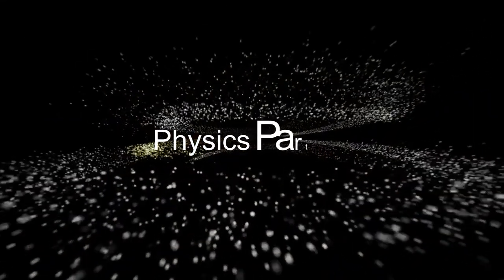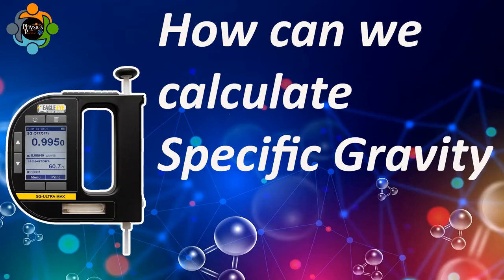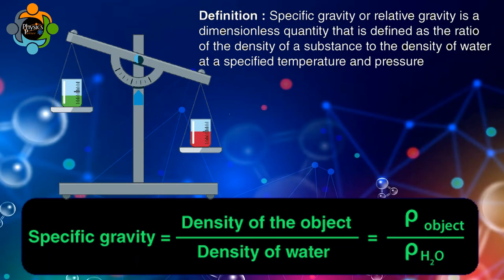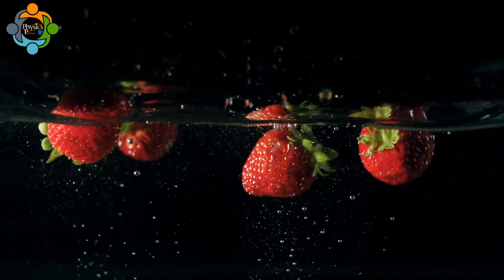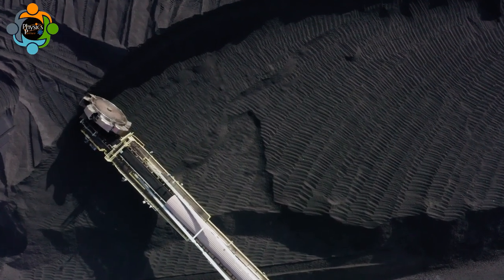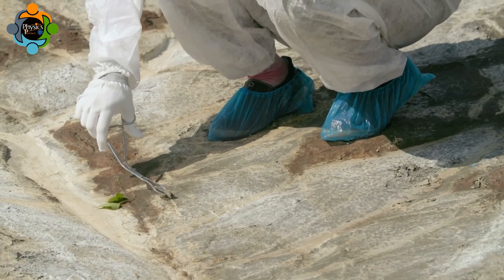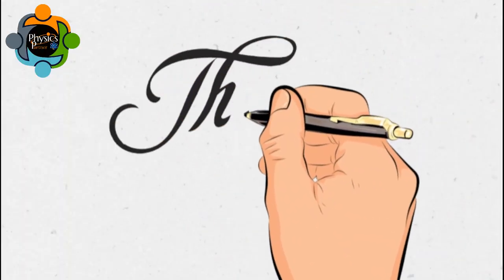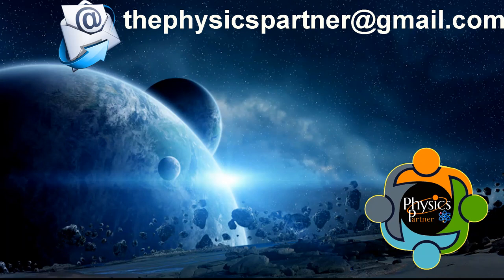Specific Gravity - Concept and Real life application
Specific gravity is a fundamental concept in science and engineering and has widespread applications in many industries, including petroleum, food and beverage, and construction. It is a measure of an object's density compared to the density of water, and it is an essential material property that affects durability and strength. Measuring specific gravity is crucial in various fields to ensure quality control and consistency in production. This article aims to provide a comprehensive understanding of specific gravity, its real-life applications, and how it is measured using various techniques. Furthermore, it explores the significance of specific gravity in different industries and materials, highlighting its importance in daily life.

Understanding the Concept of Specific Gravity

What is Specific Gravity?

Specific gravity is a measurement that compares the density of a substance to the density of a reference substance, usually water at 4 degrees Celsius. It is a dimensionless quantity that describes how dense a substance is, relative to water.

How is Specific Gravity Different from Density?

Density is a measure of a substance's mass per unit volume, while specific gravity is a measure of a substance's density relative to water. Specific gravity is often used to compare the densities of two substances, while the density is used to describe the density of a single substance.

The Formula for Calculating Specific Gravity

The formula for calculating specific gravity is:

Specific Gravity = Density of Substance / Density of Reference Substance

Measuring Specific Gravity in Real Life

The Instruments Used to Measure Specific Gravity

There are several instruments used to measure specific gravity, including hydrometers, pycnometers, and electronic density meters.

How to Measure Specific Gravity

To measure specific gravity, the instrument is immersed in the substance being tested, and the reading is taken. The specific gravity is then calculated using the formula mentioned earlier.

Common Units of Specific Gravity

The most common unit of specific gravity is grams per cubic centimeter (g/cm^3). Other units include kilograms per cubic meter (kg/m^3) and pounds per cubic inch (lb/in^3).

Applications of Specific Gravity in Industries

Specific Gravity and its Role in Petroleum Industry

In the petroleum industry, specific gravity is used to classify crude oil and determine its characteristics. It also helps in the refining process by separating the different components of crude oil based on their specific gravity.

Specific Gravity in the Food and Beverage Industry

In the food and beverage industry, specific gravity is used to determine the sugar content of liquids, such as fruit juices and syrups. This information is used to determine the quality of the product and ensure it meets regulatory requirements.

Specific Gravity in the Chemical Industry

In the chemical industry, specific gravity is used to identify and classify chemicals. It is also used in the production process to ensure consistency and quality of the final product.

Specific Gravity and Its role in Material Properties

Specific Gravity and its effect on Strength and Durability of Materials

The specific gravity of a material can affect its strength and durability. Generally, materials with higher specific gravity tend to be stronger and more durable.

The Relationship between Specific Gravity and Material Properties

The specific gravity of a material can provide important information about its properties, such as porosity, permeability, and strength. It can also be used to help classify materials based on their physical properties.
The Importance of Specific Gravity in Science and Engineering

Specific gravity is a crucial concept in various fields of science and engineering. It is defined as the ratio of the density of a substance relative to water. This measurement is vital in accurately determining the composition, properties, and behavior of substances.

Why is Specific Gravity Important in Science?

In science, specific gravity is used to determine the purity and concentration of a substance. For example, in the chemical industry, specific gravity measurements are used to identify and differentiate between different chemicals and solutions. It is also important in the field of meteorology, where it is used to determine the density of air and other gases at different altitudes.